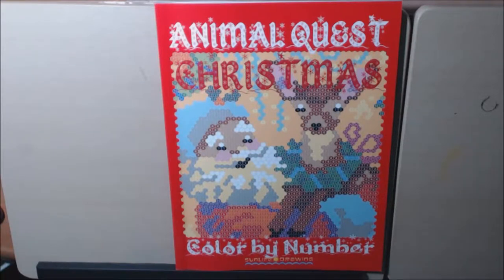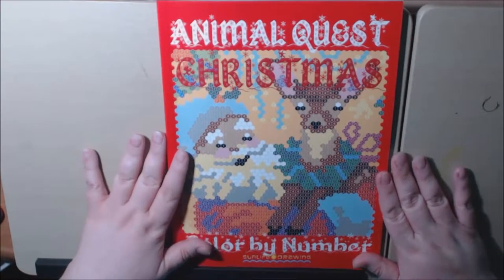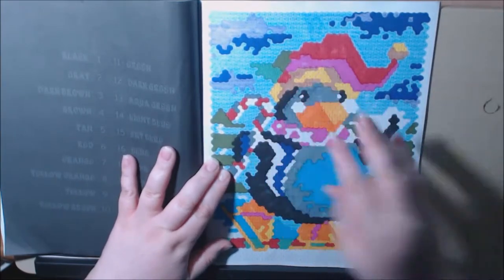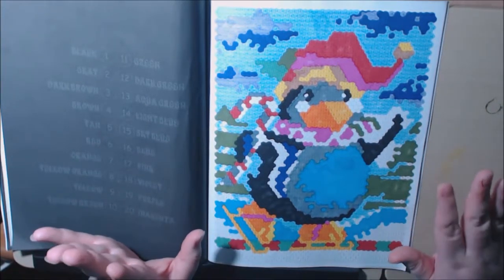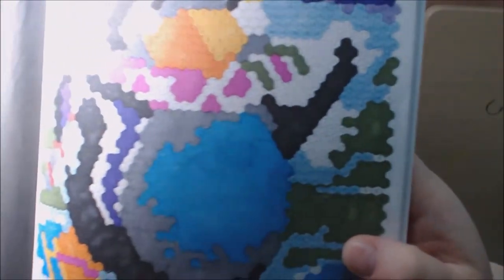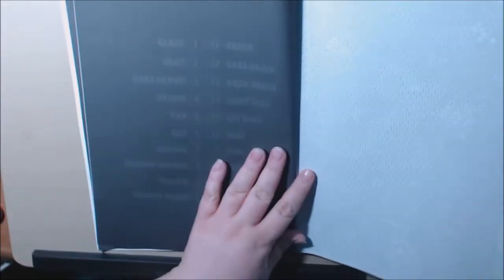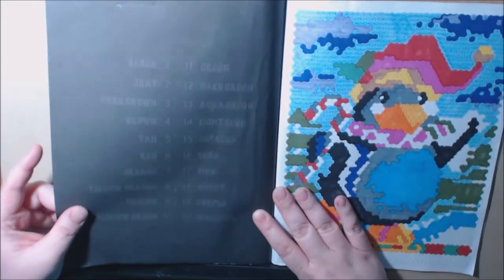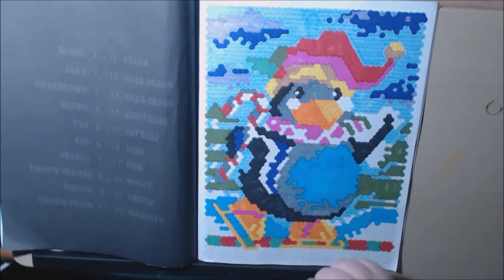Animal Quest Christmas Color by Number by Sunlife Drawing